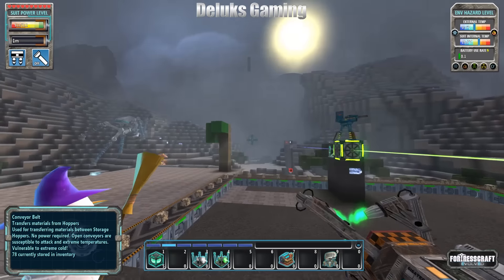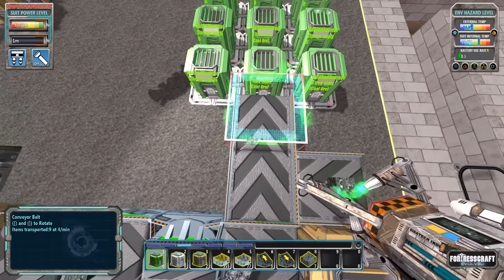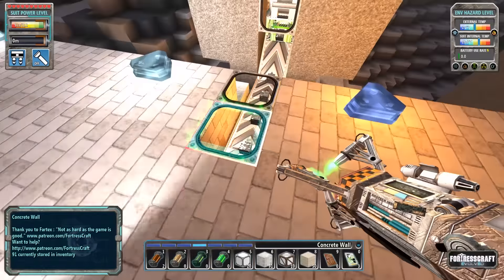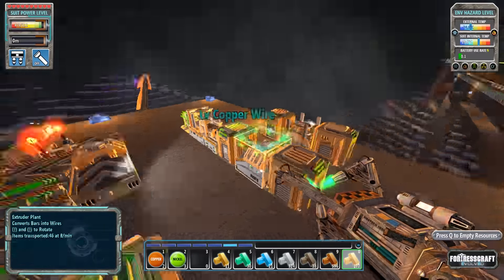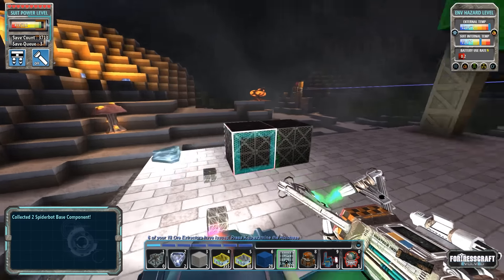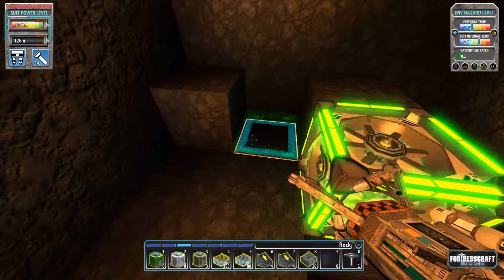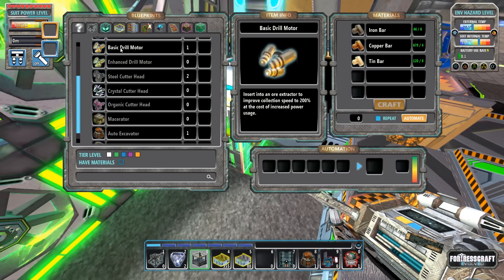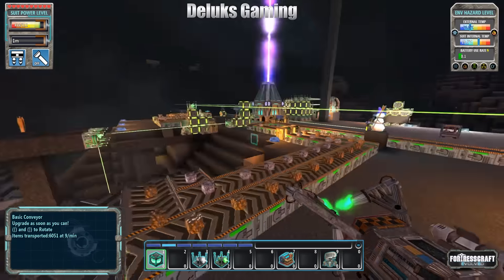FortressCraft Evolved! ►Let's Play Episode 14 ► "Steeling" the Crystals right from the Vein!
FortressCraft Evolved! - Gameplay ► Episode 14 ► Along with about 20 other things accomplished  this episode we finally get some mines attacking the highly prized crystal vein. (with the help of a little steel of course)

The worst has been realized! My ship has crashed on an alien planet and we have no way to get home. For now! Join me as we slowly decipher this bizarre and complex game one day at a time! Enjoy!

If you want to learn more about FortressCraft Evolved! and the team at ProjectorGames, you can visit their web page here:

Some music in this episode was provided by:

"Latin Industries"
"Son Of A Rocket"

What is FortressCraft Evolved!?

The original FortressCraft was one of the best-selling Indie games of all time released on the Xbox 360 Marketplace. FortressCraft Evolved grows from this powerful base, giving access to incredibly detailed and epic Creative building, with 2 different modes, Creative Mode and Survival Mode, each offering a different way to play the game. Relax and design anything your mind can imagine, or dig deep into the core of this strange alien planet to research strange materials and use your surrounding to survive here from enemies and the strange weather found not just on the surface but deep underground.

And all this with an enormous draw-distance, scalable gameplay engine that is equally at home on high-end or low-end computers, and full multiplayer support! This does not even factor in all that you can do in the Creative Mode whose only limits are your time and imagination. With an array of Super Build Tools and a high-resolution Custom Detail Block Workshop players can build anything and on a massive scale unseen in other games.

Experience the largest worlds ever seen in any computer game - ever!
Create a futuristic mining operation consisting of thousands of huge machines.
Full Tower-Defense style combat in a voxel universe.
Use hi-tech machinery to locate and process resources from thousands of meters away.
Explore thousands of meters vertically, overcoming ever-more difficult challenges.
Official Texture Pack and Mod Pack support
State of the art lighting and shadowing, utilizing high resolution maps for machinery and environment
Innovative“Build to Me” Feature to facilitate rapid, accurate building
Shareable Creative Schematics
Super Build Tools allowing instant creation of primitive shapes